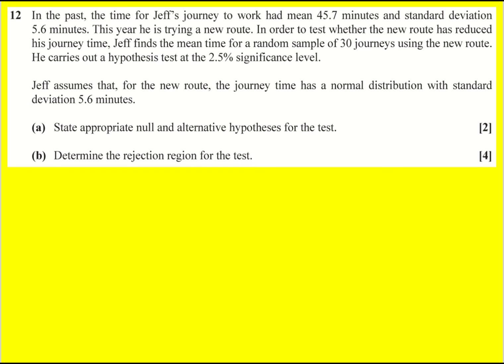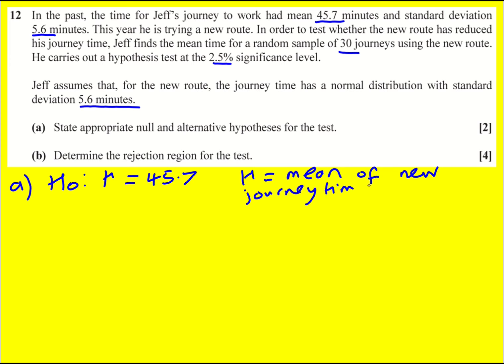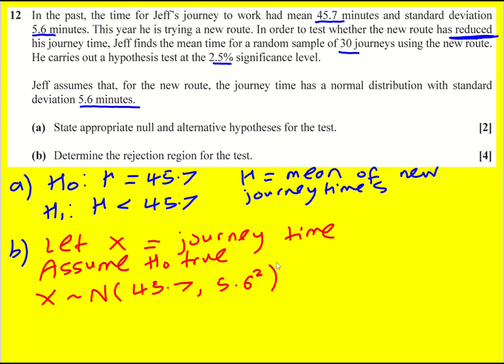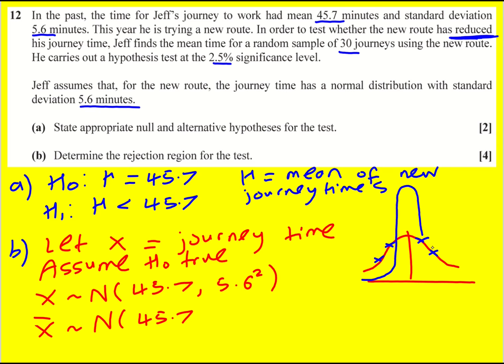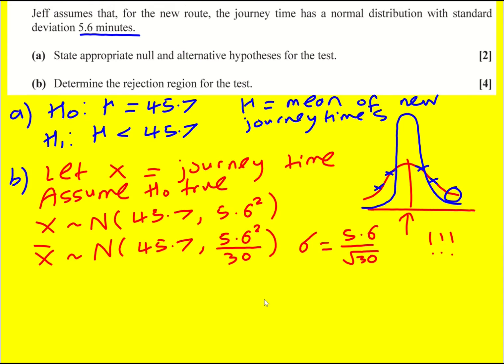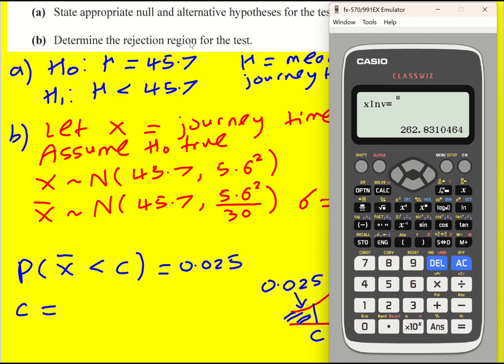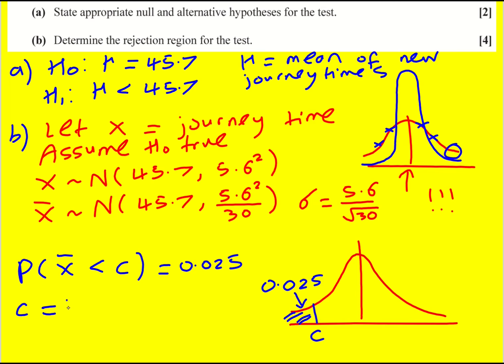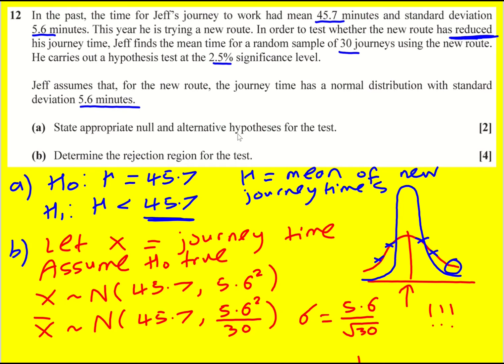AL OCR Jun 2020 paper 2 pure/stats q12 (Maths A Level)